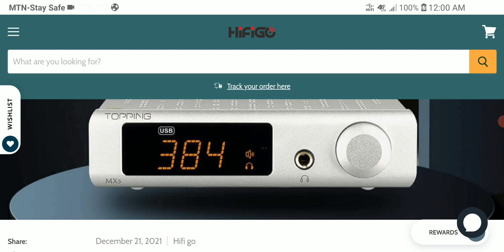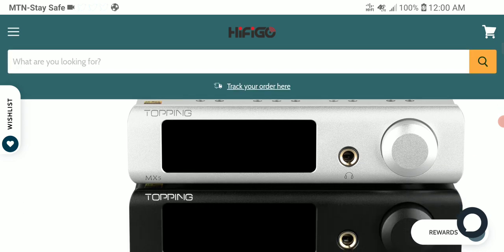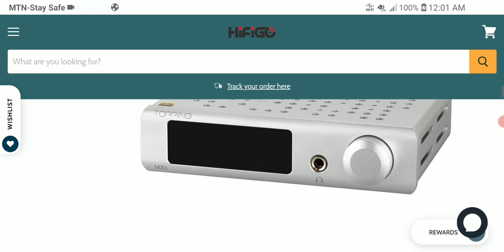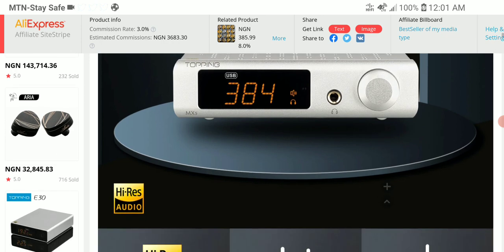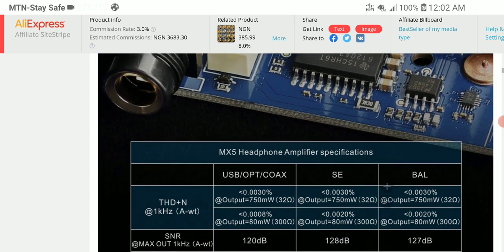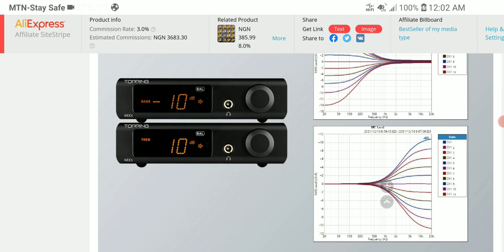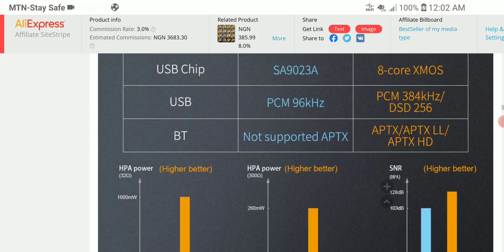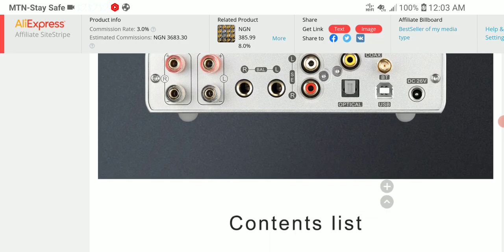TOPPING MX5 Power Amplifier Debuts as an affordable Hybrid Amplifier for headphones & speakers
TOPPING MX5 Power Amplifier

Topping has announced its latest desktop all-in-one DAC/Headphone AMP/Power AMP, presenting you the all-new Topping MX5. MX5 is a successor to the widely-acclaimed Topping MX3. It features a premium ESS Sabre DAC chip paired with an XMOS USB processor and a high-performance Qualcomm QCC Bluetooth chip for high-resolution audio signal decoding and wireless Bluetooth input support. Topping has featured NFCA Headphone Amp circuit on the MX5 providing up to 1.6W of output power at 32Ω of load. They have also equipped the MX5 with Infineon Merus Class D Power Amplifier chipset delivering 70W of clean output power for your speakers at 4Ω of load and 10% THD+N, even at high-quality THD+N 1% it outputs 55W of clean power. Topping MX5 is an all-in-one device that one can have at his desktop for just $299.